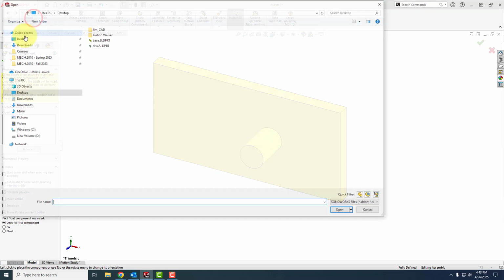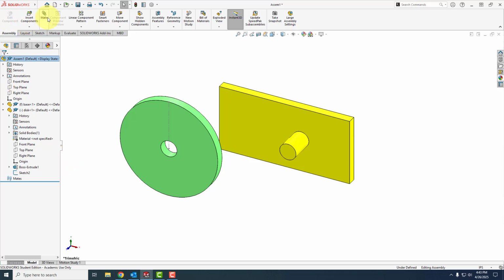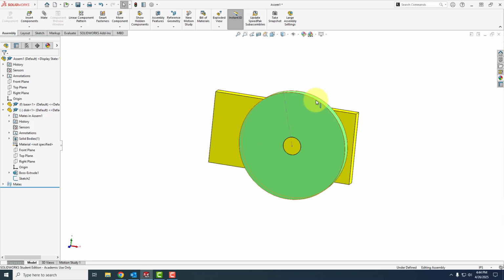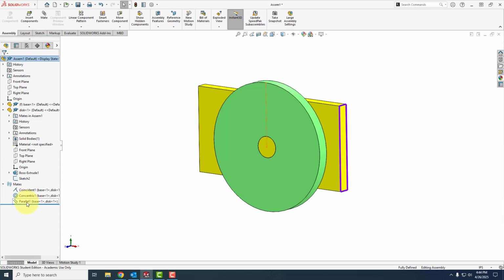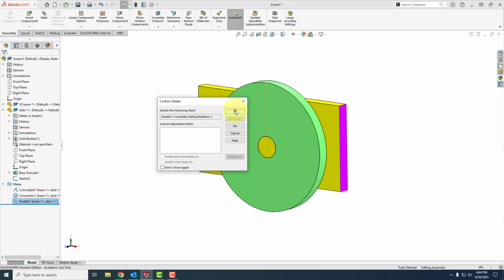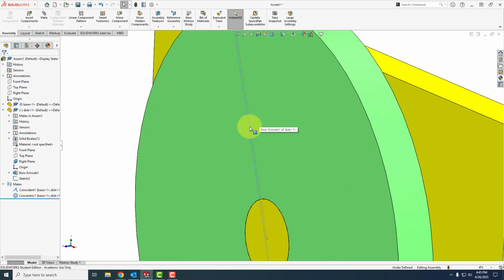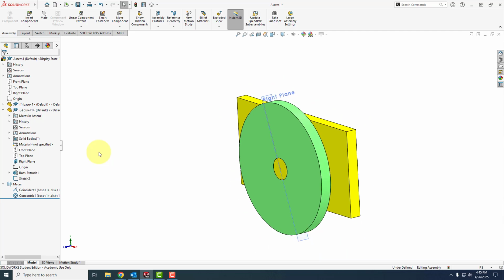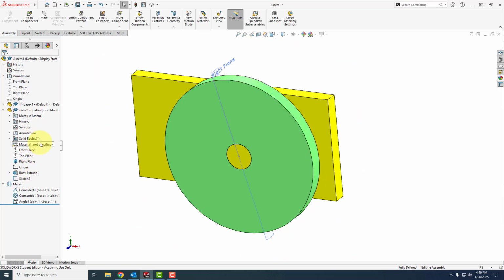MECH.2010 - Specify orientation of a part